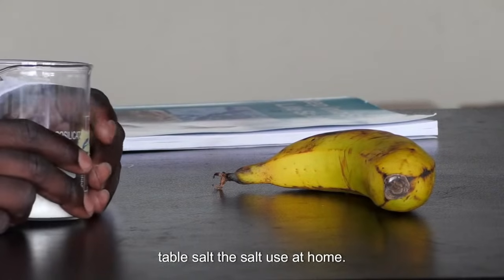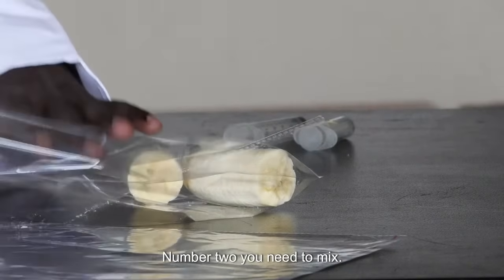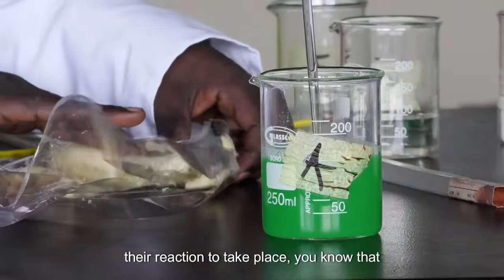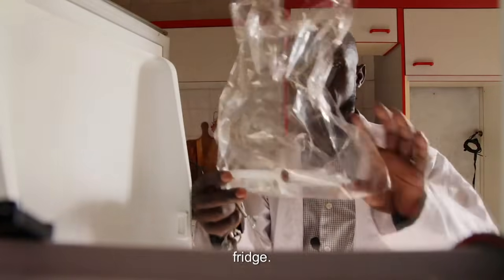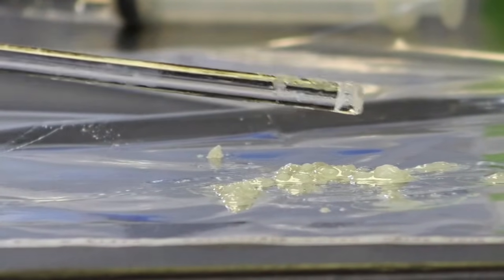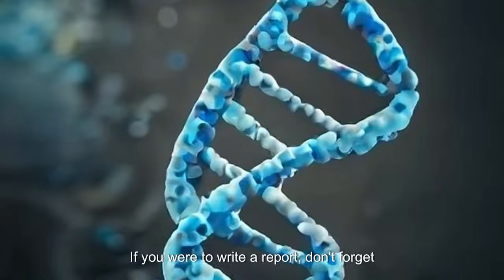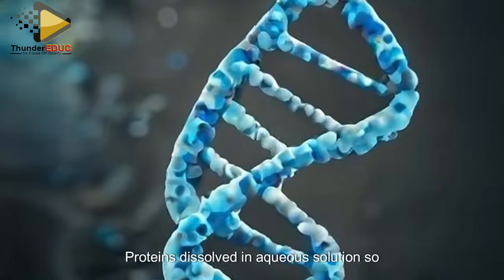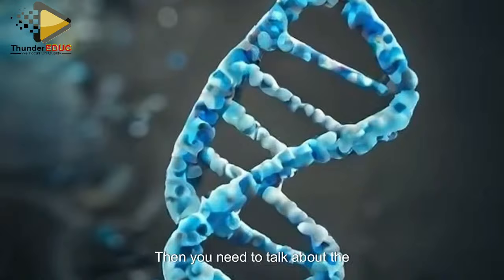EXTRACTION OF DNA FROM A BANANA: PRACTICAL GUIDE : GRADE 12 LIFE SCIENCES BY M.SAIDI THUNDEREDUC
EXTRACTION OF DNA PRACTICAL GUIDE : GRADE 12 LIFE SCIENCES  BY M.SAIDI THUNDEREDUC